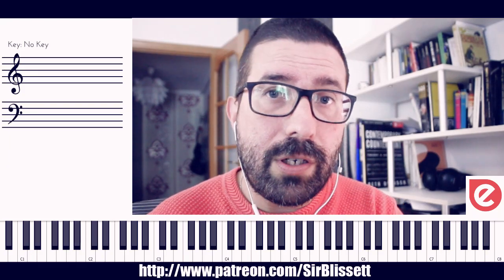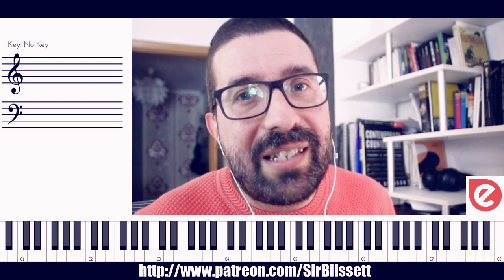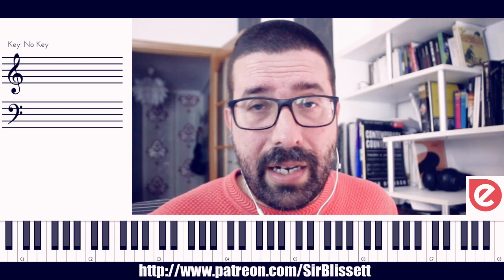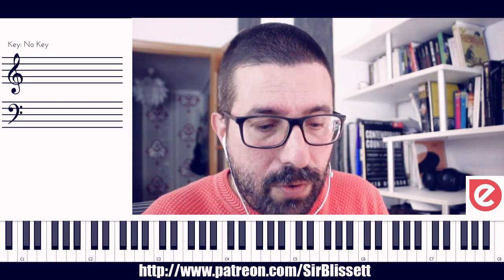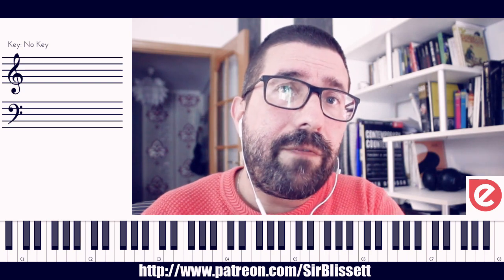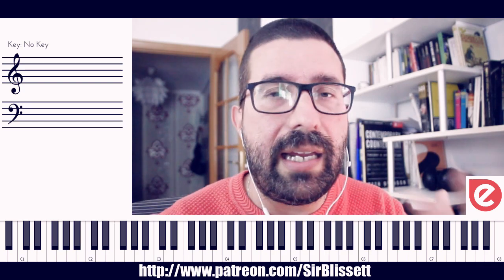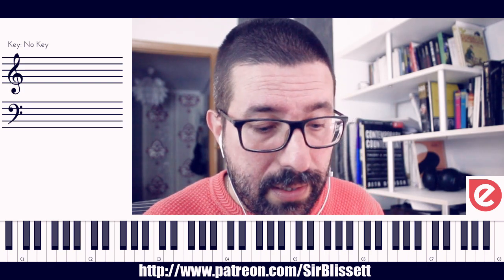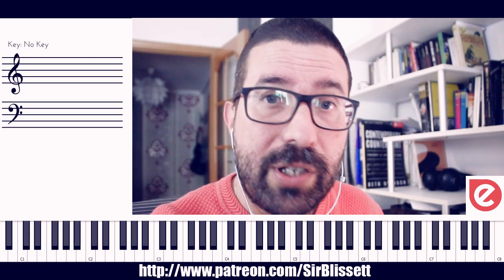Embertone's Walker 1955 Concert D: Why to Use It.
The title says everything by itself. Check it out!